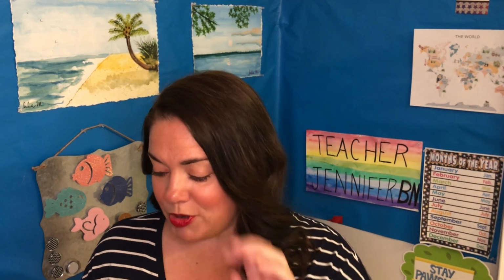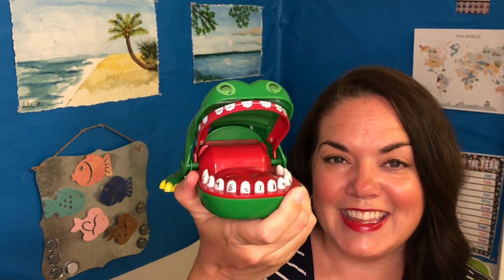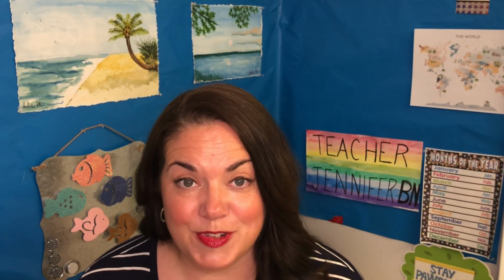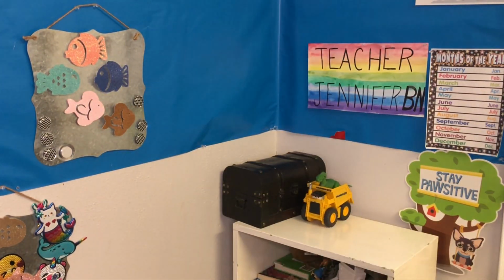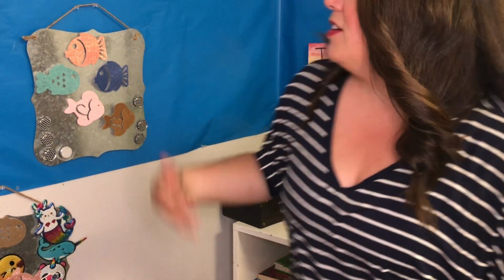DO YOU SIT OR STAND WHILE TEACHING ONLINE | VIPKid Health Gogokid | Outschool | Classroom Setup Tips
Do you sit or stand while teaching online? Whether teaching with Gogokid, Outschool, virtual school, or VIPKid health is important!  In this video I share my experience with sitting and standing while teaching.

Your 2021 Guide to Getting Started With VIPKid

Apply to be a GOGOKID teacher and teach on your own schedule via this

**120 Hour TESOL Certificate for only $19.00 USD! With International Open Academy

Grab my FREE Mock Class’ified Insider’s Guide to prepare for your Smart Demo and Mock Class at

Teaching ESL Online Course

~Build confidence in your ESL skill set with this comprehensive course by Nancy Taylor!

Leah Sparrow’s  FREE Ultimate Online Teacher Guide to Success- an incredible compilation of info that include online teaching opportunities for NON-Native English speakers and those without a Bachelor’s Degree! Check it out!

Transferwise! The best banking choice for Canadian Online Teachers

GOTTA HAVE IT! Teaching Equipment:

Laptop Stand (Love it! Need it!)

Headphones (Function over fancy!)

Lighting (Ring Lights - Totally Recommend! I needed one with a taller tripod.)

High Dose Vitamin C Sufficient-C

VIPKid Dino

Anti-Fatigue Standing Mat

Logitech External Webcam C920e (I tried the C270... don't bother. :)
The camera cover is bonus awesomeness!)

Crocodile Dentist (smaller version, easy to handle, I write the numbers on the teeth and children choose. There are 13 teeth, so it's more fun than just 10 teeth in the larger, more awkward to hold on camera version.

Laundry Hamper Basketball (Or Monster) Reward System
(I bought my hamper at a consignment shop but here are some other ideas)

Storage Drawers

Food Props You Need!

Edited on iMovie for iPhone

Why I Teach Online English From Home with VIPKid in 2020

Reclaiming Jen